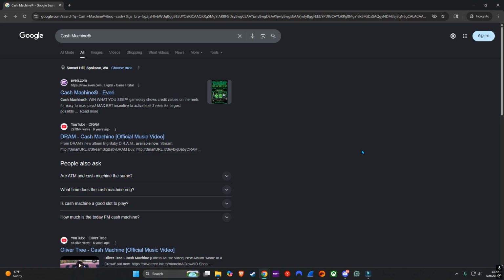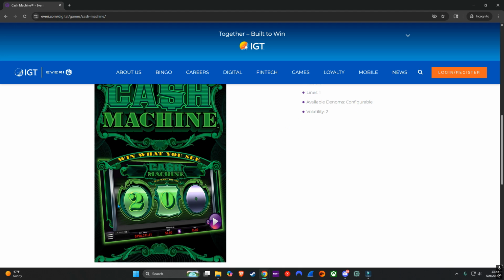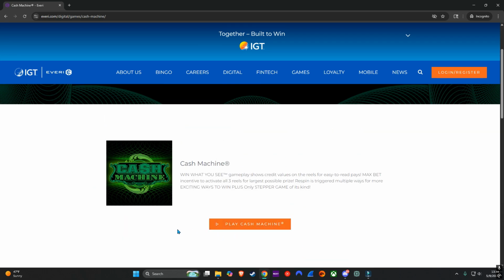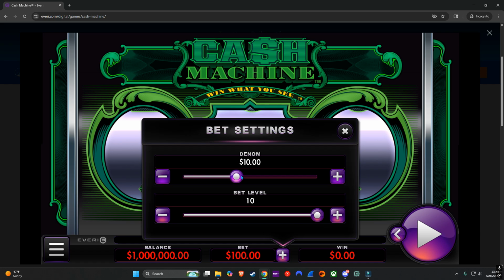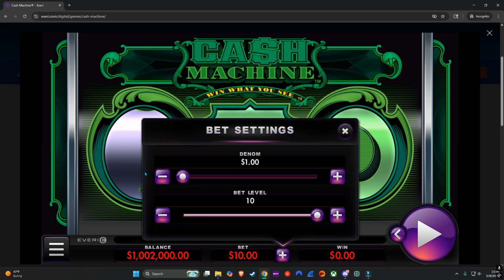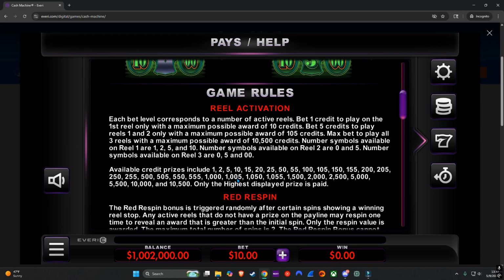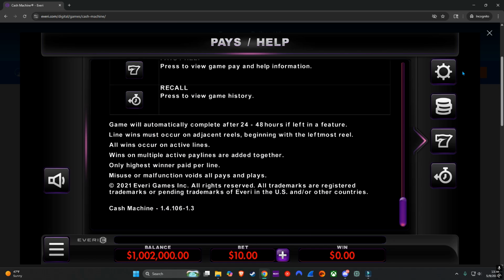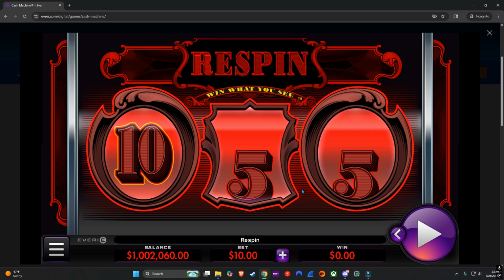How to Play Cash Machine Slot: Beginner’s Guide & Big Win Potential!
Discover the secrets of the Cash Machine slot in this comprehensive guide for beginners and seasoned gamblers alike! Known for its "Win What You See" gameplay, this Everi digital slot is a fan favorite for its simplicity and massive payout potential. In this video, we break down everything from reel mechanics and bet denominations to the game’s exciting Respin features. Watch as we dive into a live session, explaining how to maximize your odds and what to look for when those numbers start lining up. Whether you're playing at a land-based casino or online, mastering the Cash Machine is your ticket to a more strategic gambling experience.